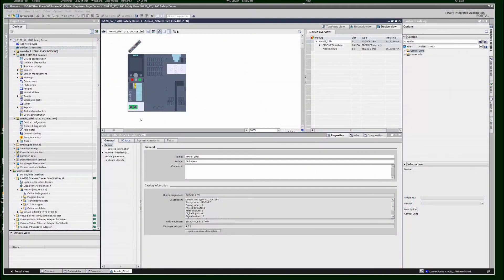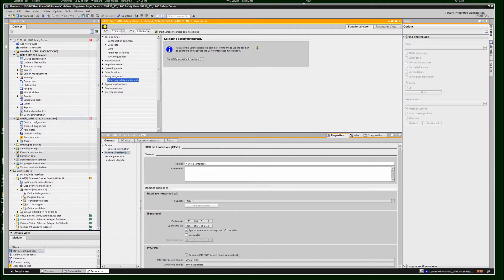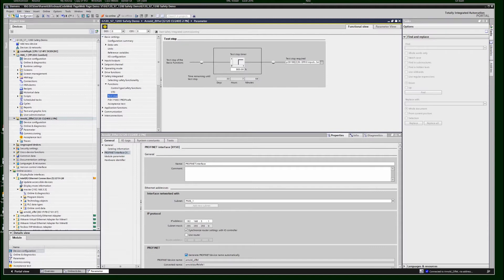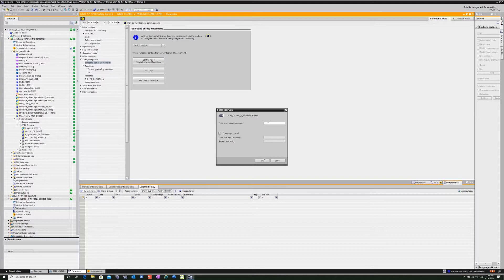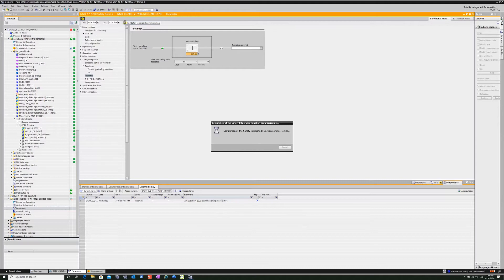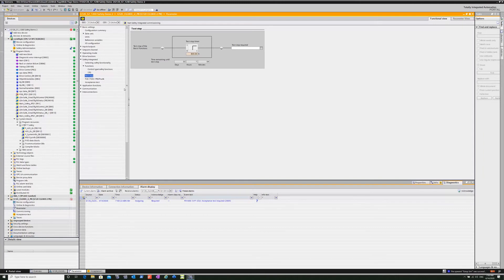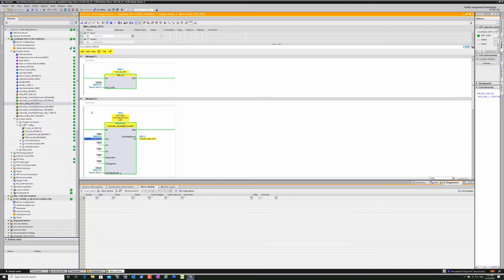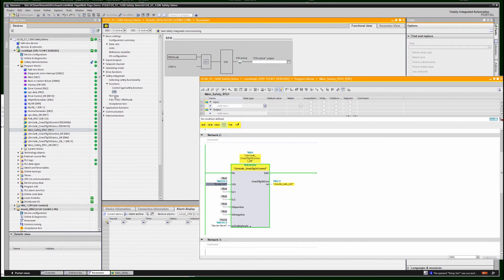G120 Safety ProfiSafe Part 2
Siemens Drive, G120, Profisafe, TIA V16 S7-1200